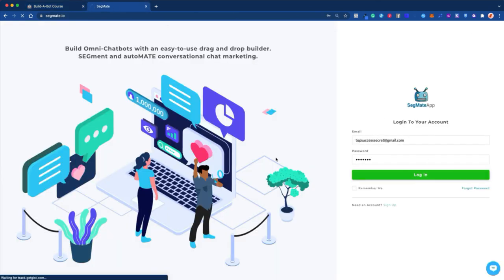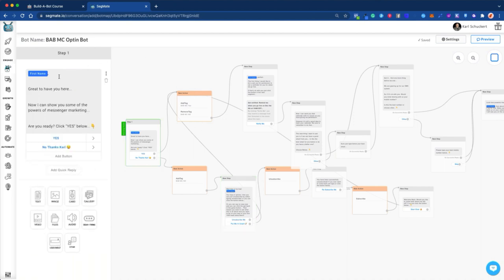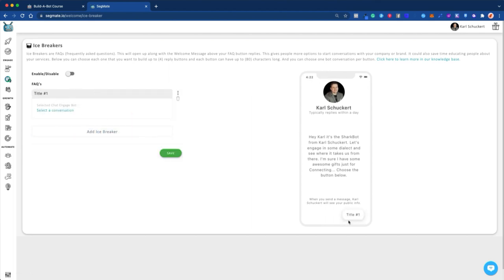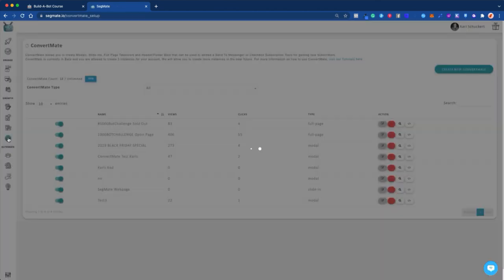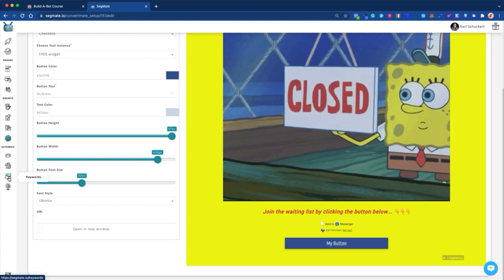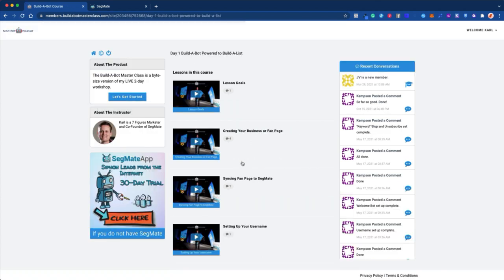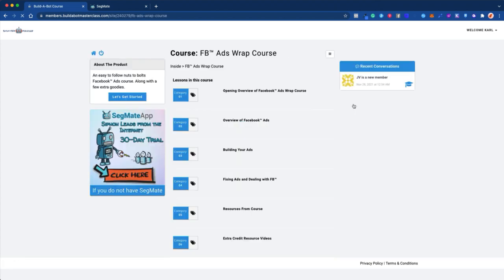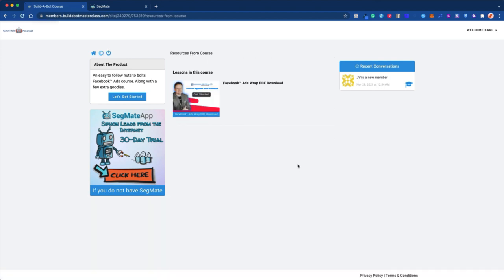Build A Bot Master Class Review & Demo Video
Build-A-Bot Master Class is a two-part training designed to turbocharge your marketing and list-building efforts with just a few clicks of a button.

In this Master Class, the creators will show you how smart marketers are leveraging one of the best features of Facebook–Messenger Marketing!–to grow their audience and convert more customers with ease.

You will learn a step-by-step process on how to use automation tools like chatbots or visual commerce in order to build an engaged following base who can’t resist what’s next for them.